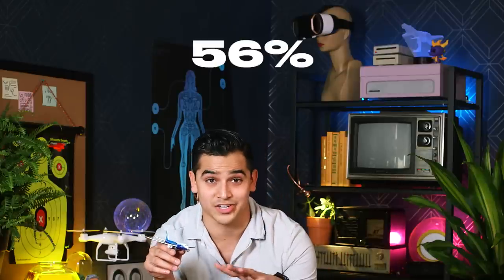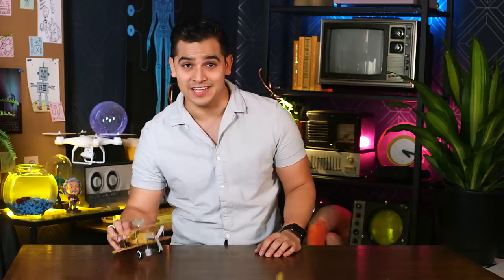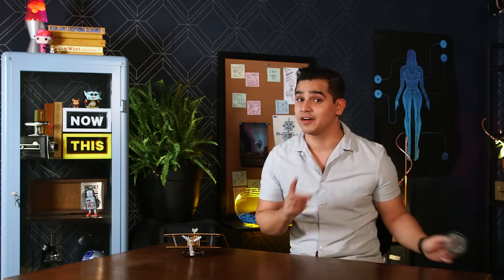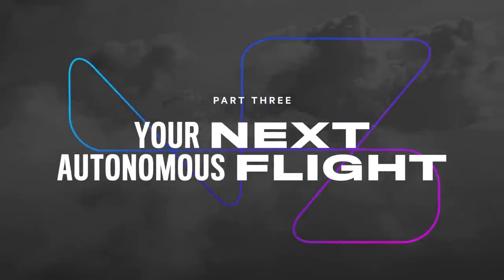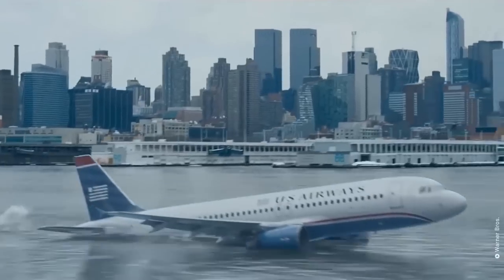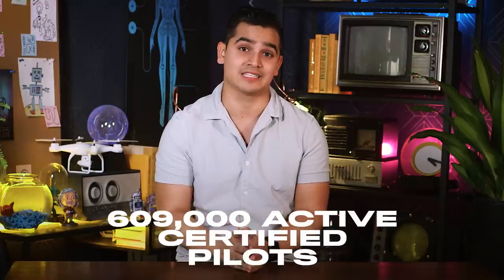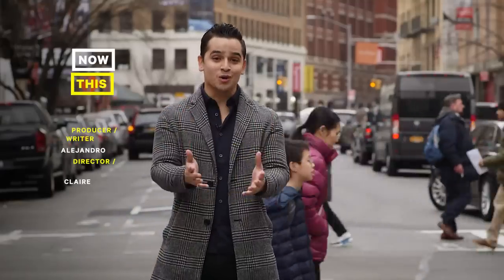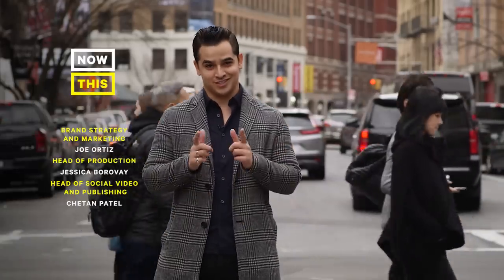How Plane Autopilot Works and How It Continues to Evolve | ConTECHtual | NowThis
Believe it or not, there's a pretty good chance that both the pilot and co-pilot have fallen asleep during your flight. Here's a look at autopilot technology and how autopilot works.

How does autopilot work? How does plane autopilot work specifically? How has autopilot technology evolved throughout the years and how is autopilot evolving today? And what does autopilot tech even look like? SO. MANY. QUESTIONS.

According to a survey of Airbus and Boeing pilots, pilots only manually fly about 3-6 minutes per flight; the rest is just autopilot. So why do we trust autopilot technology so much?

There have been a few reported plane crashes in the past in which human pilots have had to take control, such as Captain Sullenberger's Miracle on the Hudson.

In this episode of ConTECHtual, we're taking a look back at the history of autopilot for planes and examining how autopilot technology has evolved throughout the years.

On June 18th, 1914, Lawrence Sperry, one of the first licensed pilots in the U.S. to test autopilot, flew a Curtiss C-2 biplane over a crowd of astonished onlookers as he held his hands up in the air — showing autopilot in action! How did the Curtiss C-2 maintain stability and control?

FUN FACT: Sperry is also credited as a founding member of the 'Mile High Club.' Yep.

Sperry was able to successful test how does autopilot work for aircrafts and since then autopilot has come a long way. But it's safe to say we can all agree that we shouldn't fully rely on autopilot when there are so many lives at stake.

ConTECHtual dives into the origins and evolutions of current technology, and examines potential for the future of the industry. Join us as we learn, explore, and nerd out about everything tech.

From exploring the latest tech and science innovations shaping our future, to living sustainably and protecting our planet from climate change — this is NowThis Future!